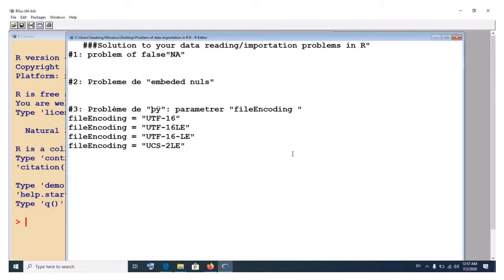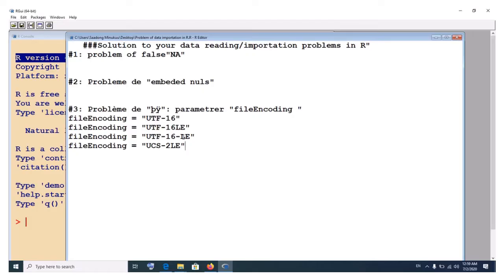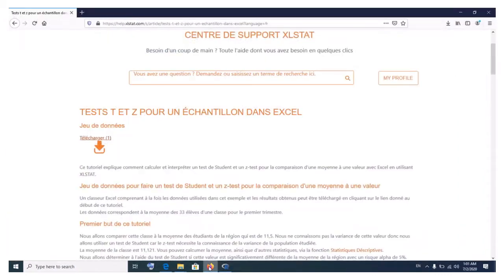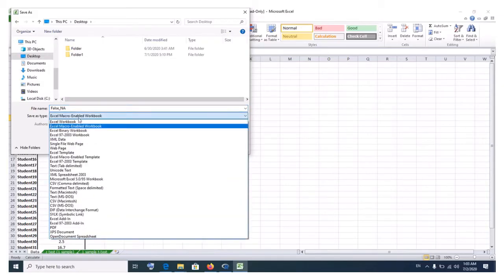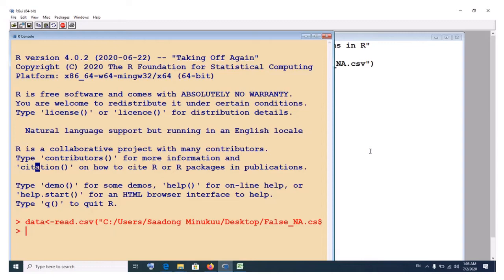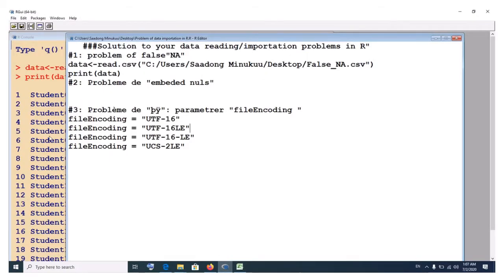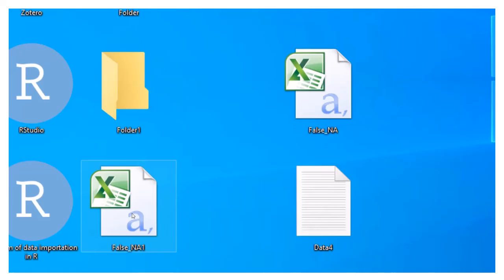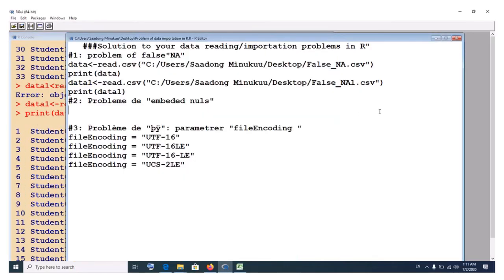How to prevent false missing values (NA) in R or R studio data reading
When reading/importing data into R from Excel we are sometimes confronted with the problem of false missing values (NA). This video seeks to show you how to properly read data into R or R studio without having missing on it.
How to change a data.frame or dataset from large format to long format and vice versa in R:
How to export or save data or results from R into CSV and xlsx (Excel) format: